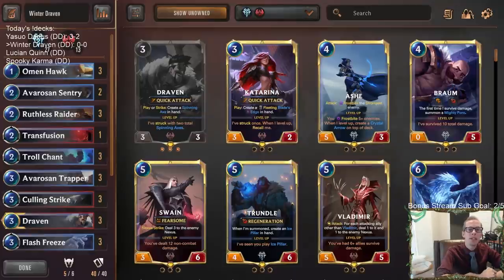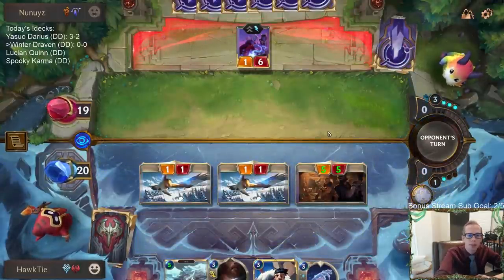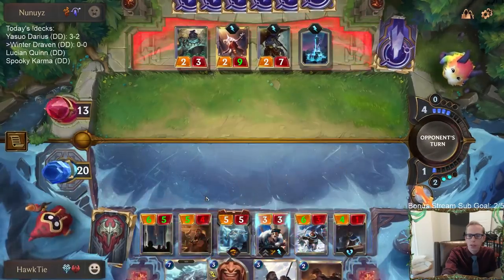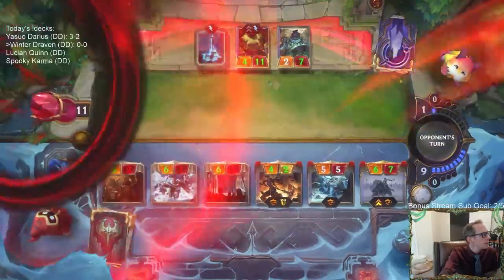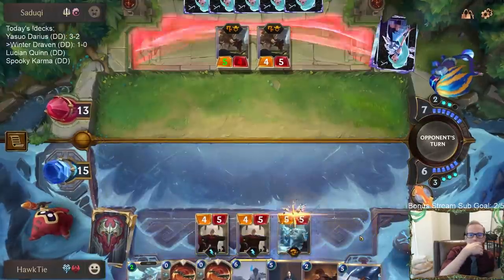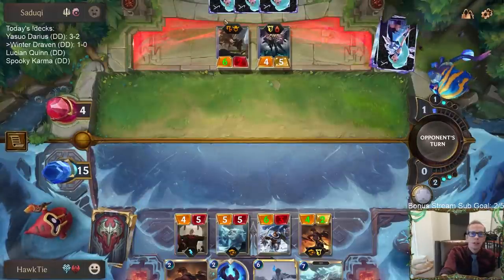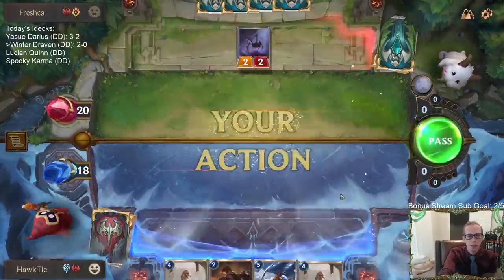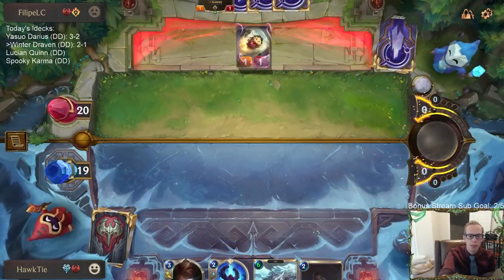WInter Draven: Gets the job done | Legends of Runeterra LoR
Legends of Runeterra Ranked deck: Winter Draven
Code:
CECAKAIBAELB6KJQAEBACBQBAMAQEBABAMCBIHJBAIBACAIDGIAQEAICAEAQCAZP
Champions: Draven, Sejuani